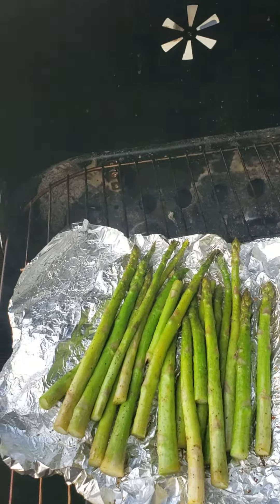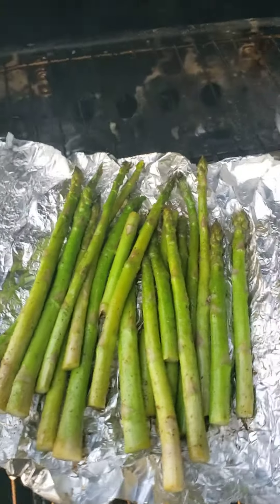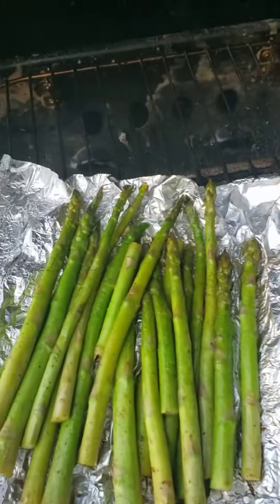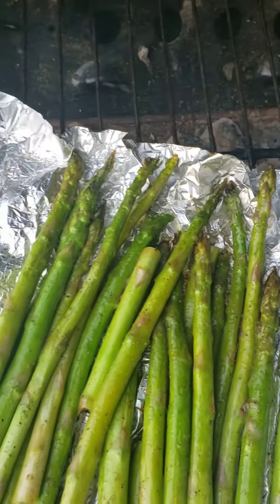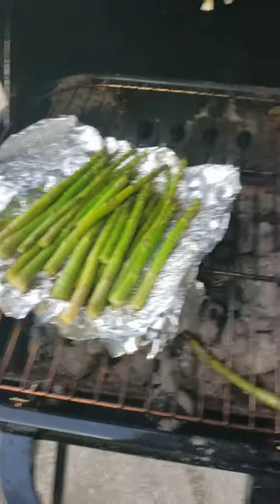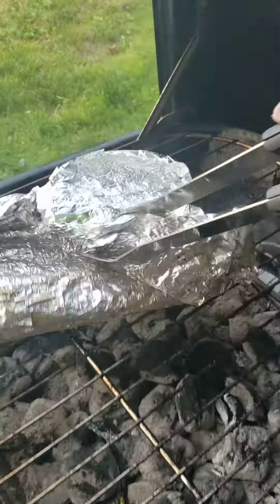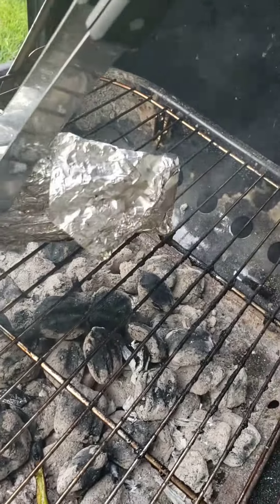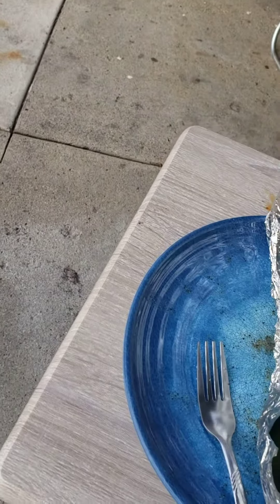Cookin with Cam - Grilled Asparagus pt. 3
The finishing touches on the asparagus